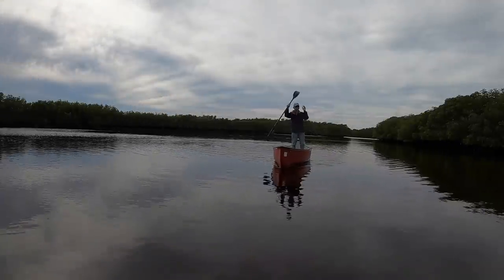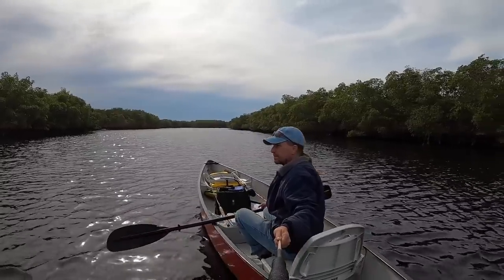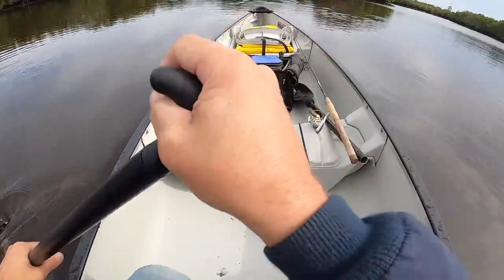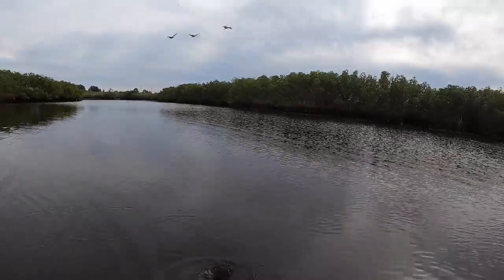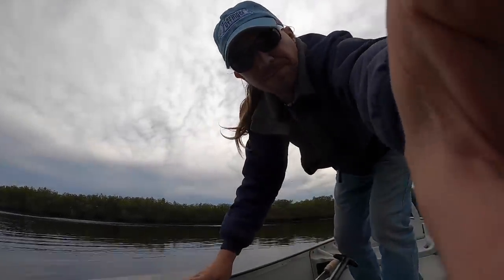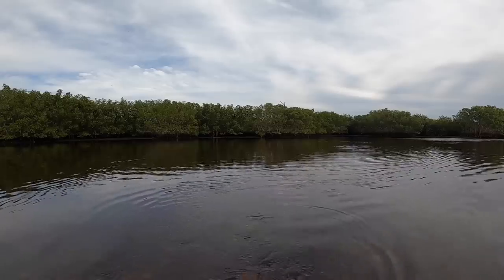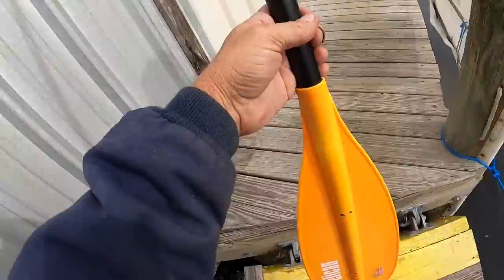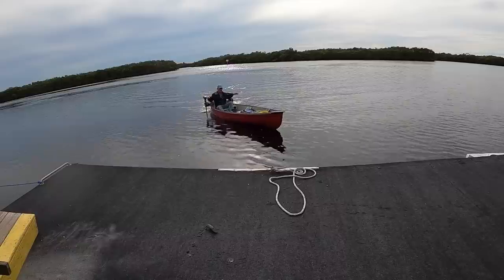Canoe Insanity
It's only crazy if you look at it from the eyes of a psychologist. Or any sane person for that matter. But then again, I never claimed to have all my ducks in a row. That being said, IT IS fun to mess around every now and again.
That's how great ideas are born.
THIS however, might lie in the category of interesting, but ultimately not worth the effort. One motor (especially wired with a proper breaker) would surely move the canoe along just fine. And wouldn't freak out the battery as much. And would lift up out of the water easier when it got shallow...
ALRIGHT! I admit it. This idea might just be dumb.
But somehow, it still brings a smile to my face. Hopefully it brought you a few minutes of joy too.

On another note, this day I had filmed myself out there and then played around with those trolling motors, but I caught no fish. And the 'build' didn't take all that much effort. It smelt like it had all the fixings of a skunk and a less-then epic day. Many times like that have wound up the way of rotten footage that never sees the light of social media. But stories like that aren't always losers. We all have had days that didn't go as planned. Some that might have involved a bunch of drama. But that IS life. And spun just right, it makes for memorable times that eventually become the 'good ol' days' that we reflect back upon. Don't let them all go by without realizing you're living those 'good ol' days' right now! If you're reading this, thanks for joining me for this episode of real life and hijinks. It WAS fun. And I hope you're out there having fun during those types of days as best as YOU can too.